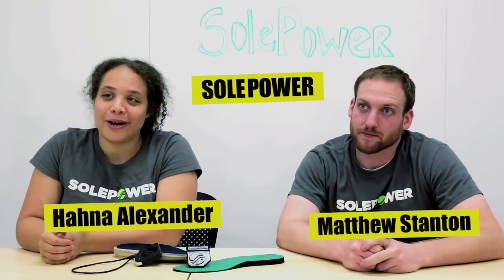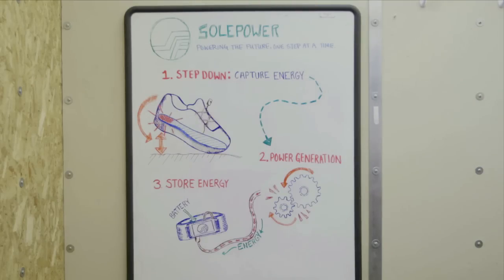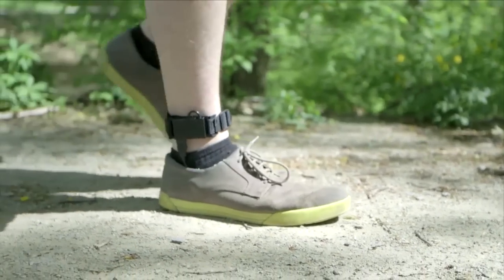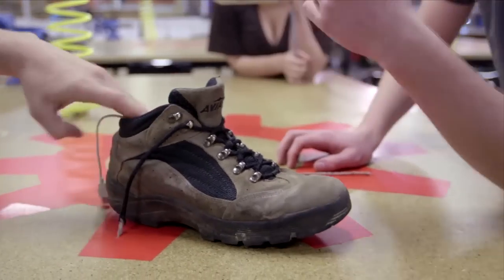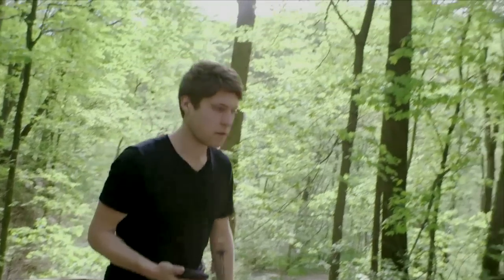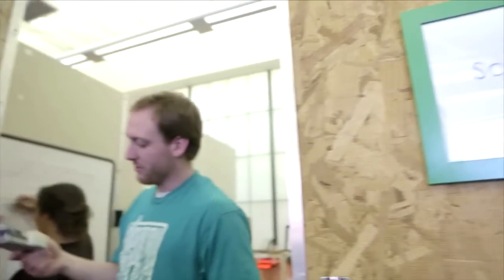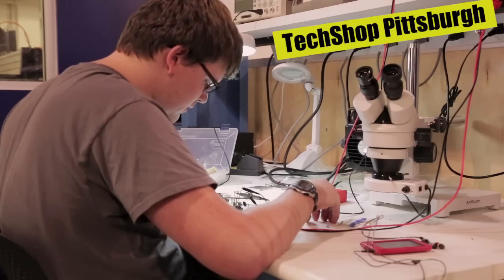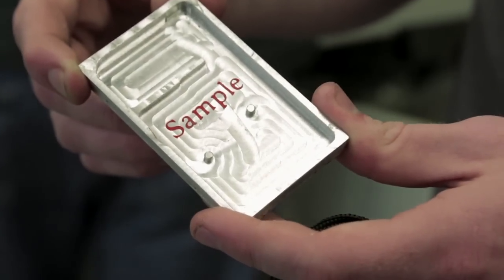Solepower: Pittsburgh Innovators Profile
SolePower is a Pittsburgh-based hardware startup with a focus on energy harvesting, which was founded in 2012 by two Carnegie Mellon mechanical engineers, Matthew Stanton and Hahna Alexander. Currently it is developing power-generating insoles that convert human stepping motion into usable electrical energy. The SolePower insoles will meet the universal need for a mobile, renewable power source as well as provide people living without electricity with the ability to generate their own. In only one year, the company has received seed investment, built alpha and beta prototypes, placed in multiple venture competitions, and was successfully funded on Kickstarter.